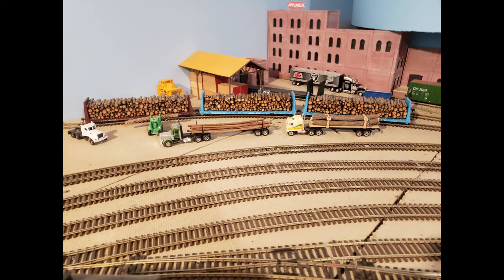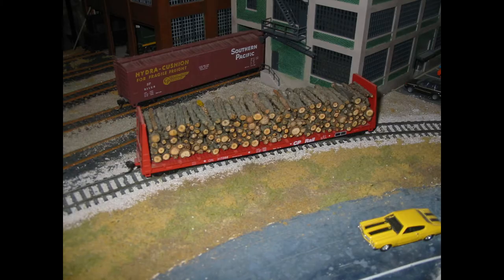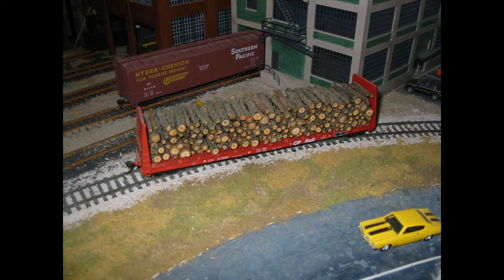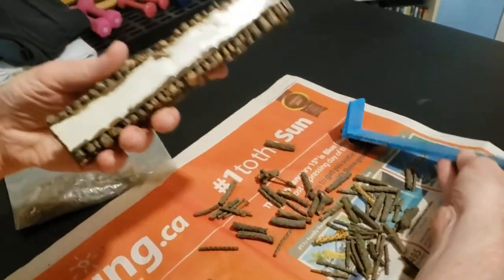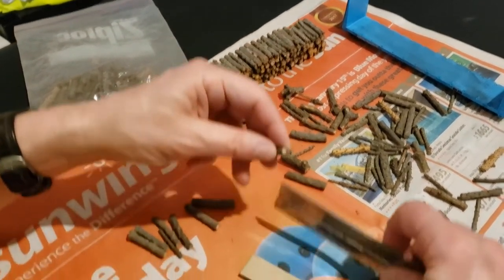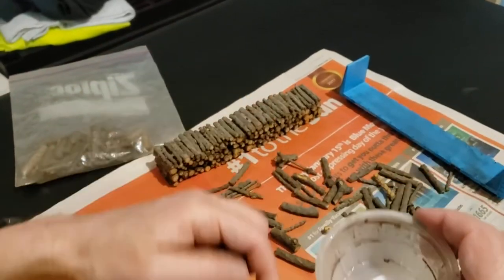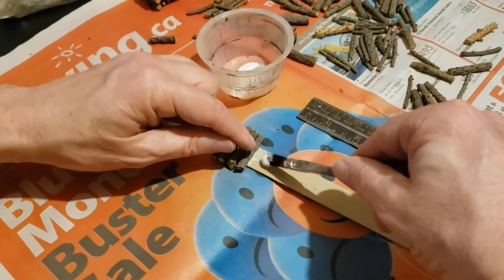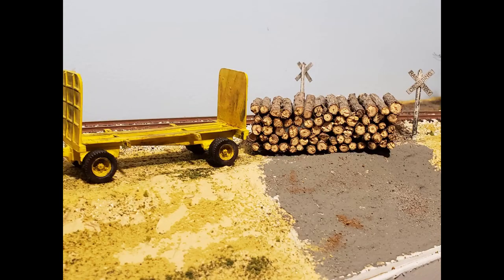HOW TO MAKE REMOVABLE LOG LOADS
A simple way of making realistic removable log loads for your bulkhead flatcars.